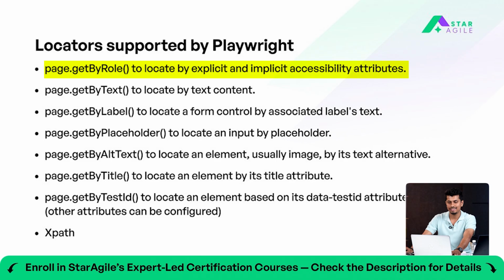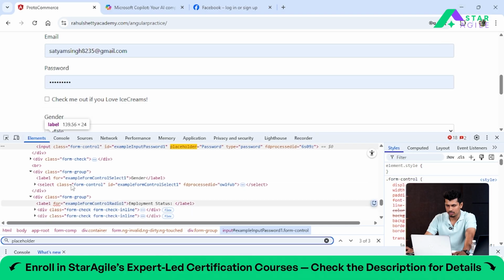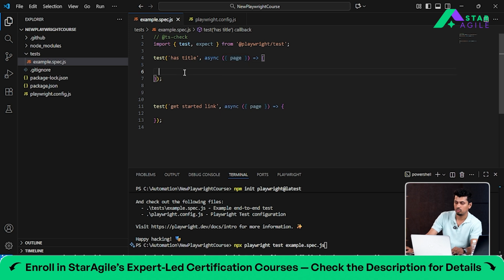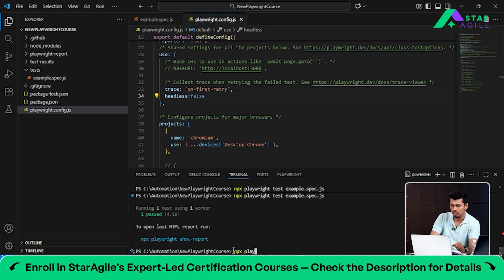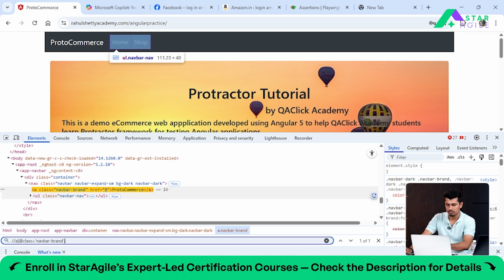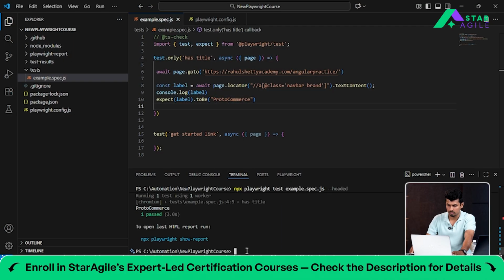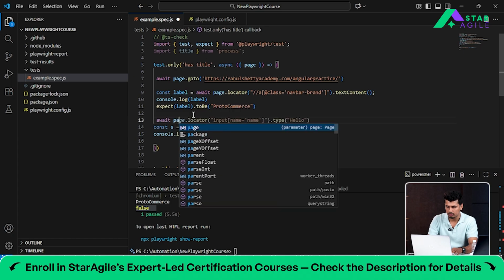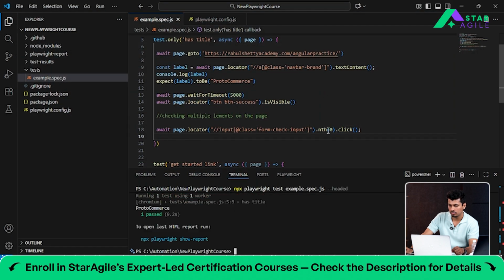Are You Using Playwright Locators WRONG? 🤯 Find Out How to Fix It!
If you want to master software testing, automation testing, Playwright, Selenium, and land a placement — Explore our Software & Automation Testing Course with Placement

Master Playwright Locators and Assertions in this complete beginner-friendly tutorial! 🔥
In this video, StarAgile walks you through all essential Playwright locators, assertions, and extracting multiple web elements—exactly what you need to build reliable automation scripts.

Whether you're learning Playwright for the first time or brushing up your skills, this session covers everything step-by-step with real examples.

🎯 What You'll Learn:
✅ How to locate elements using Playwright locators
✅ Writing XPath locators for dynamic web elements
✅ Using page.locator() for element interactions
✅ Performing assertions with expect() to validate text, title, and visibility
✅ Running tests in headless vs headed mode
✅ Understanding test.only and managing multiple workers
✅ Extracting multiple web elements from a page

📚 Related Topics Covered:

--Playwright Locators and Selectors Tutorial
--Playwright Assertions Explained
--Playwright Automation for Beginners
--Running Playwright Tests in Chromium, Firefox, and WebKit
--Automation Testing Basics with JavaScript / TypeScript

Automation Tutorial 🔗 :
Chapter 1 - What is Software Testing?: //youtu.be/3O8E-AFIjWs
Chapter 2 - Creating Test Cases with AI Copilot ://youtu.be/5emRr1bLED8
Chapter 3-  Playwright VS Selenium: //youtu.be/GZUStX7lwh8

Whether you’re preparing for a Playwright workshop, learning automation testing from scratch, or building a test automation framework, this tutorial covers everything you need to succeed in Playwright automation testing.